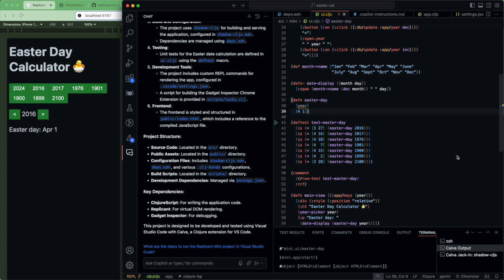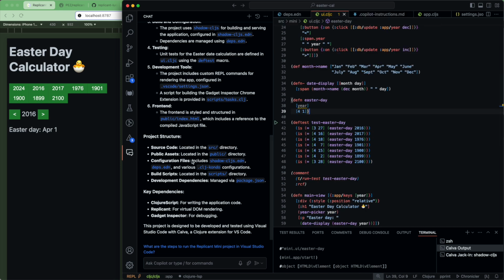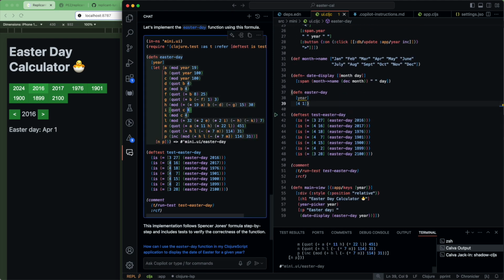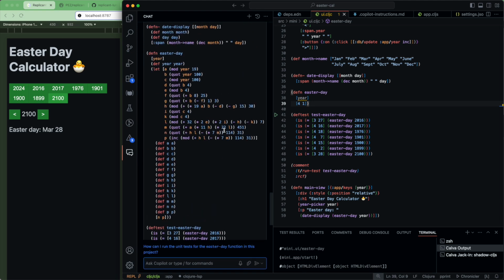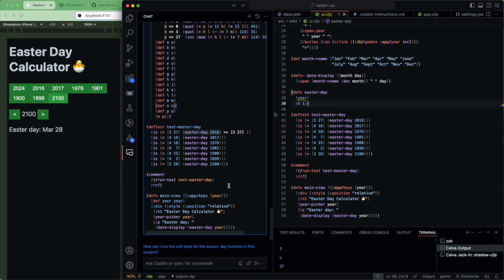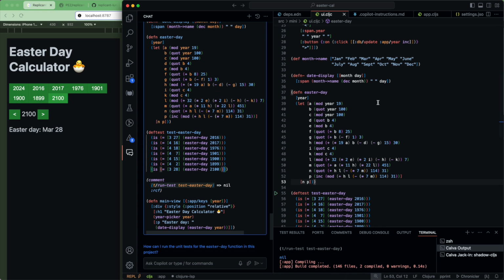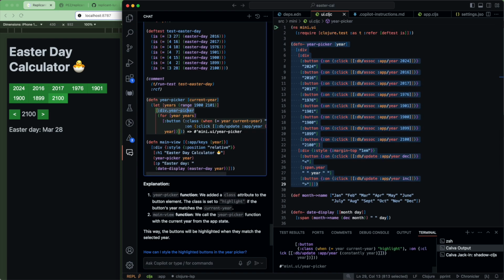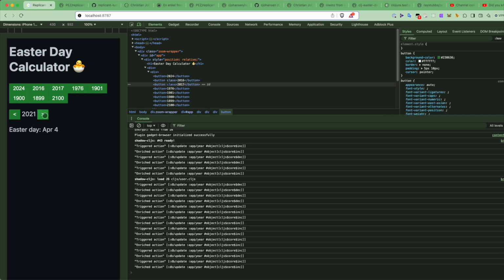Making CoPilot evaluations consider the namespace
A follow-up on yesterdays video about using Calva to evaluate code from inside the CoPilot chat interface. There were some quirks with that, and today I show how you can workaround those limitations a bit.